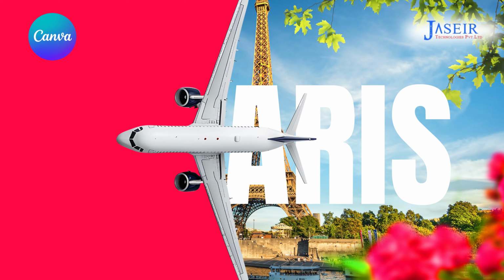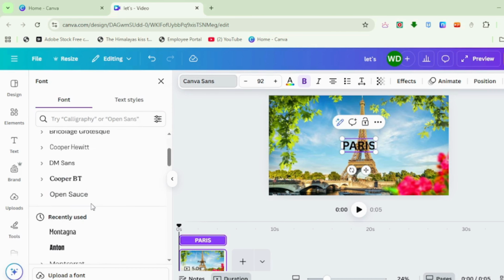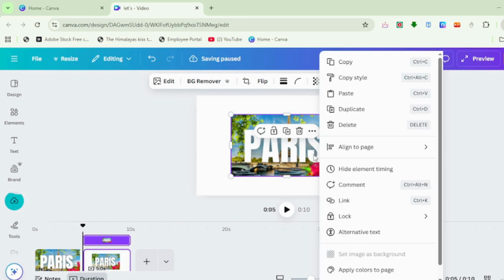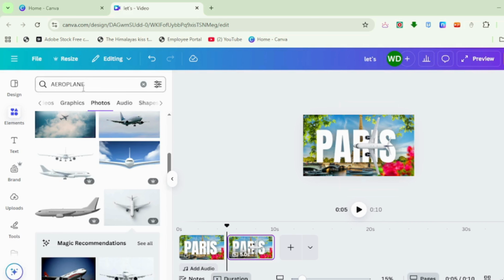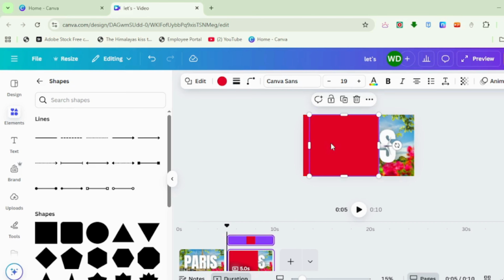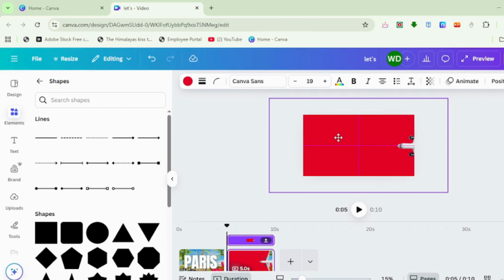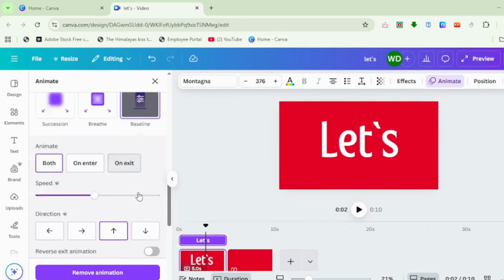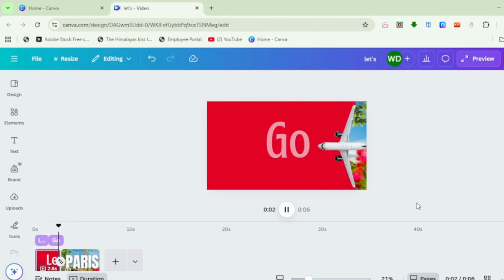Travel Intro Animation ✈️ | Text Reveal Effect in Canva Tutorial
Want to create a stunning Travel Intro Animation for your YouTube videos, reels, or presentations? 🌍✨
In this Canva tutorial, I’ll show you step by step how to make a Text Reveal Animation effect that adds a professional touch to your travel content.

What you’ll learn:
✅ How to design an eye-catching travel intro
✅ Step-by-step guide to using the Text Reveal Effect in Canva
✅ Pro tips to make your animation smooth & engaging
✅ Perfect for travel vlogs, intros, and social media posts

This is a quick and easy Canva animation trick for beginners – no advanced skills required! 🚀